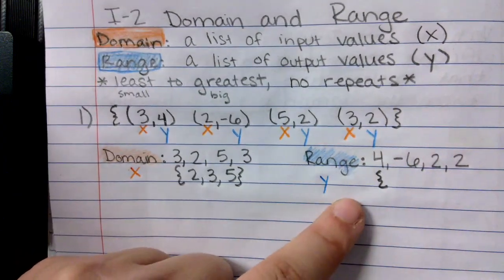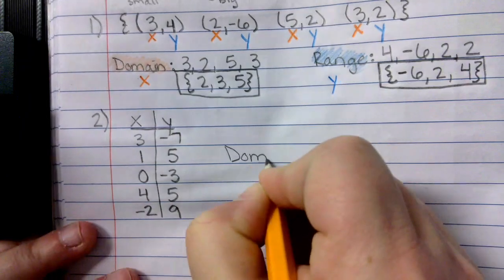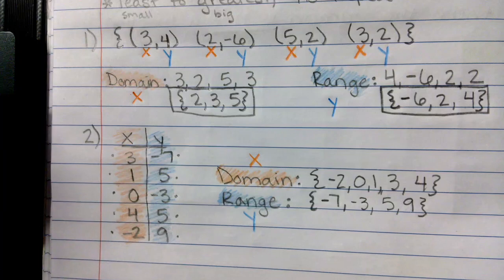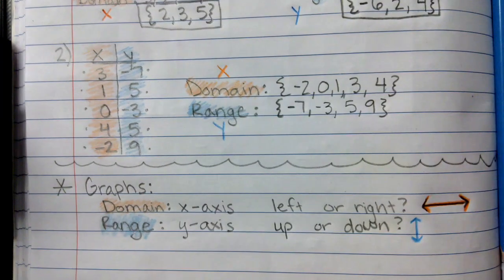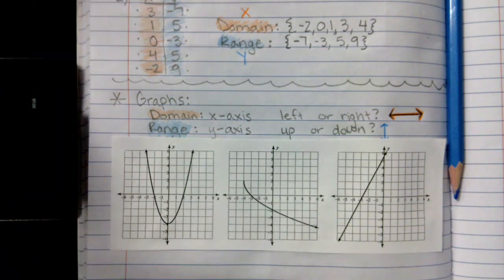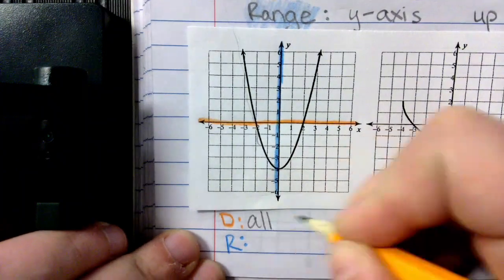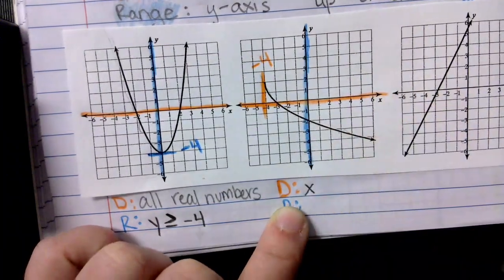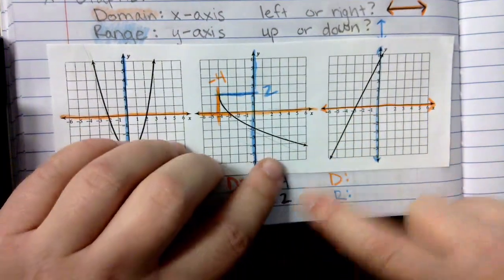I-2 Domain & Range (2/14/23)